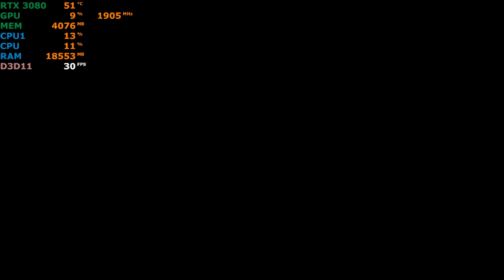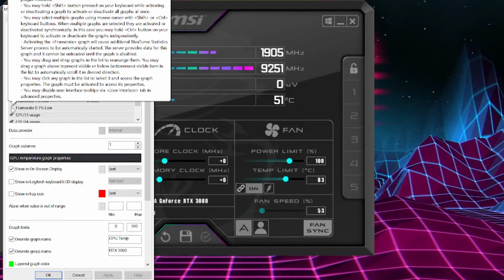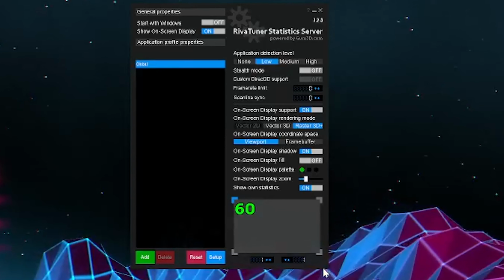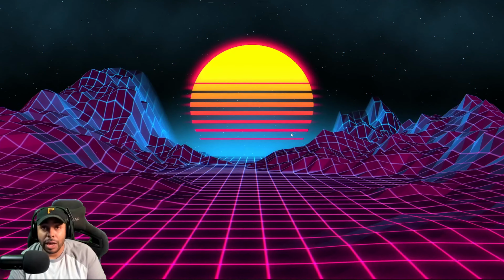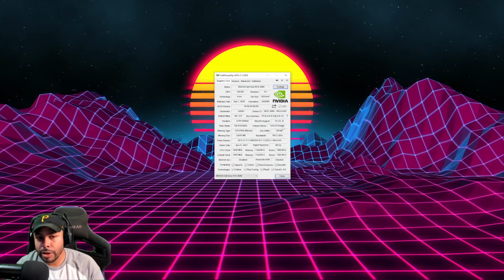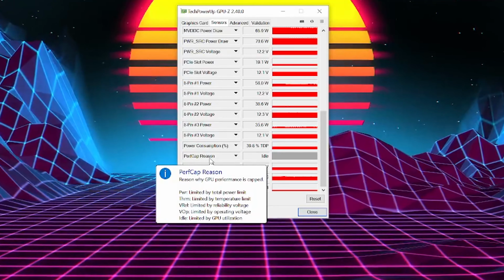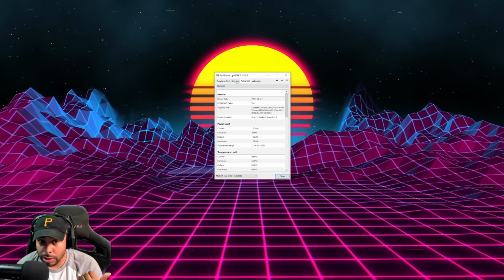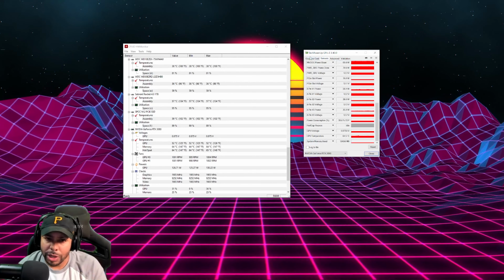5 Free Programs You Need on Your Gaming PC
5 Free Programs EVERYONE Should Have on Their PC in 2021

If you'd like to help support the page you can find my Patron

Need any hardware advice?

In this video I got over 5 Free Programs EVERYONE Should Have on Their PC in 2021, If you built a PC recently you should have these programs on it. If you're doing any sort of gaming or content creation, you should have these programs on your computer. If you're looking for free alternatives to expensive software, then you should check out this video, this video will give you 5 helpful and free pieces of software that you can use in 2021. Top Free PC Programs/ Linus Tech Tips/ JayzTwoCentz/ BitWit/ These are programs everyone needs to have on their PC/ Get these free programs on your PC now/ Looking for free programs? / Best Programs to Download After Building a PC.

MY PC Set up

CPU Ryzen 9 5900x
Ram Corsair Vengeance 4x8GB
Mobo ROG Hero VIII X570
GPU ASUS ROG Strix 3080
Fans Corsair QL 120ml
RGB Cables Lian Li Strimer (24 pin) (8pin)
PSU EVGA 1200W 80 Plat
Elgato Capture Card HD60
PC Case Lian Li ROG Dynamic XL
Keyboard Corsair k95
Mouse corsair nightsword
Main Monitor 32 g7 Odyssey

I am also compensated for any purchases made from these links*

Intro (0:00)
1 (1:18)
2 (2:15)
3 (3:17)
4 (6:29)
5 (8:52)